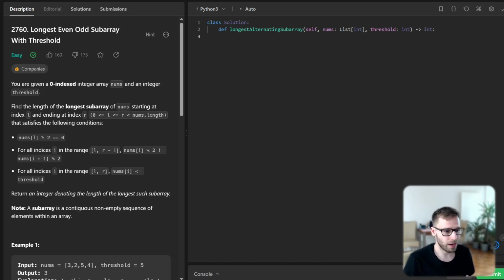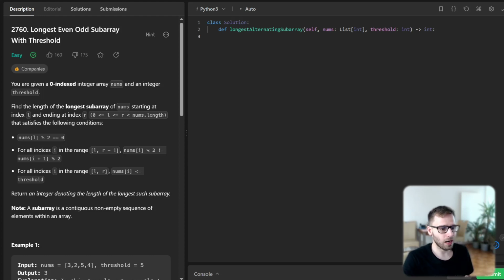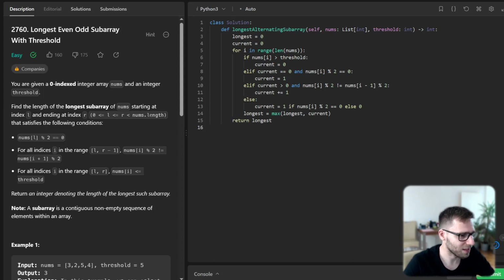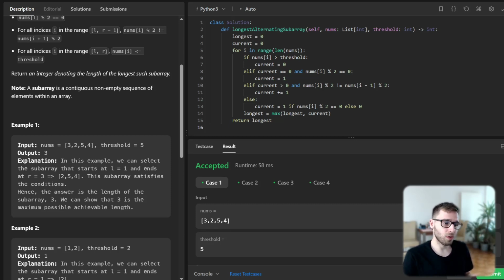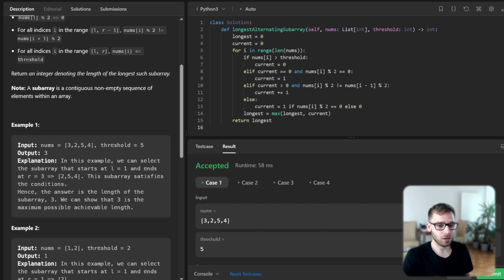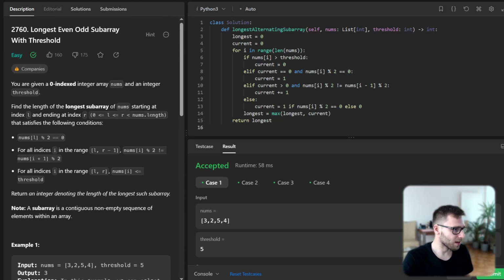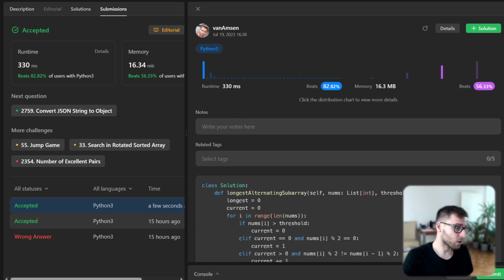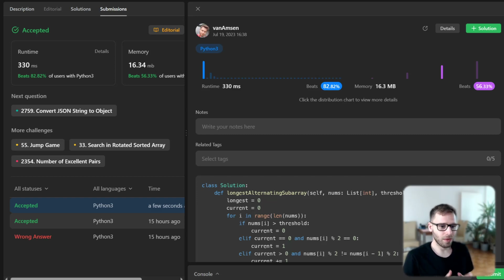Crack Your Next Coding Interview LeetCode 2760. Longest Even Odd Subarray With Threshold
Welcome to VanAmsen Coding, the one-stop solution for all your coding and problem-solving queries. In today's video, we delve deep into a unique array problem - "Longest Even Odd Subarray With Threshold." This problem tests your analytical skills and comprehension of array manipulation, making it a frequent visitor in coding interviews.

0:00 - Introduction
1:10 - Implementation
2:35 - Testing

This video provides an in-depth understanding of the problem statement, followed by a step-by-step solution in Python. But don't worry if you're new to Python or coding in general. We ensure to keep the explanation lucid and engaging, which makes this video an excellent fit for both beginners and seasoned coders looking to brush up their skills. By the end of this video, you'll be equipped with the knowledge to solve similar problems more confidently and efficiently, bringing you one step closer to acing your next coding interview.

The journey to become an expert coder is filled with challenging problems. But worry not, as vanAmsen Coding is here to assist you. With our extensive library of coding problems and their solutions, you're sure to find a problem that matches your current level of understanding. Remember, practice is key in programming. Dive in, and let's code together!